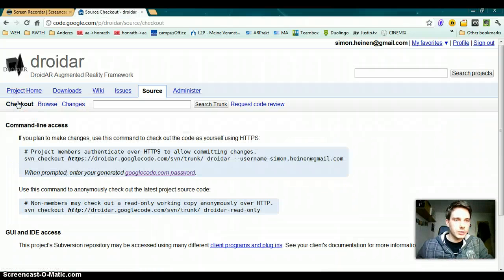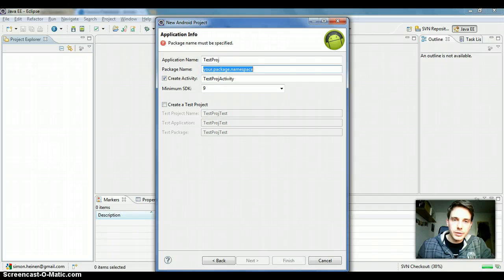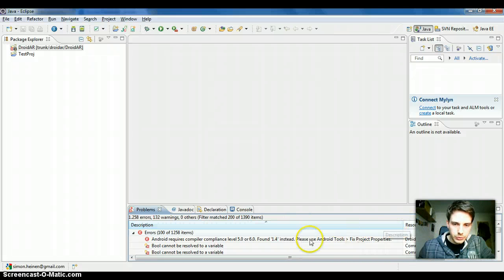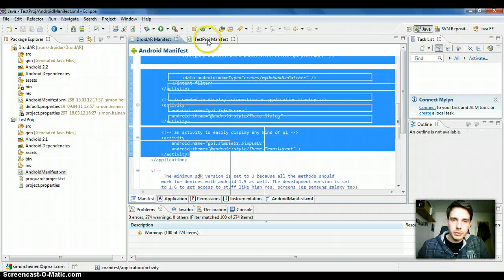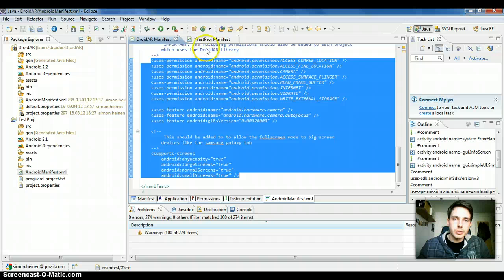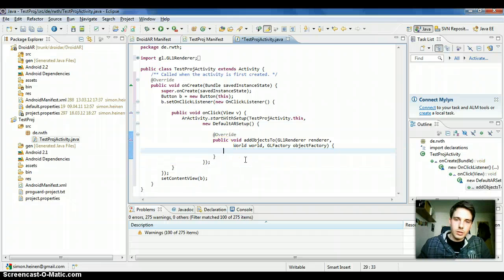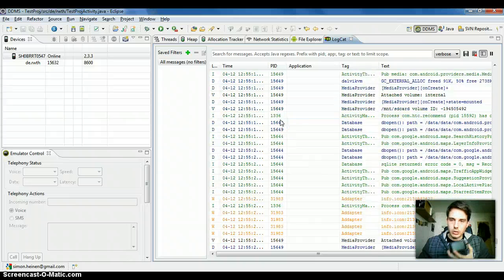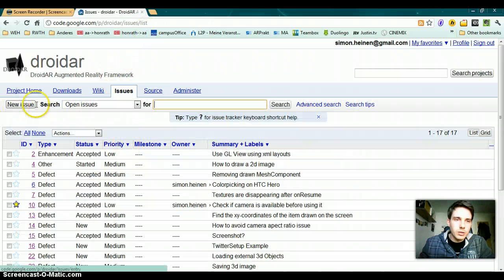DroidAR Mobile Augmented Reality - Installation Version 2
A new updated version of the installation procedure (which does nothing different then the first version i think;)